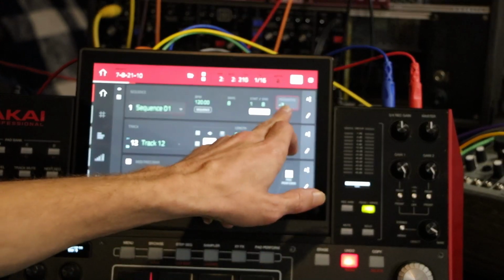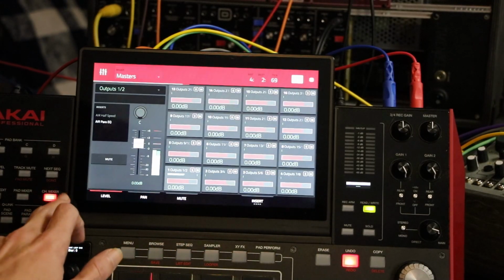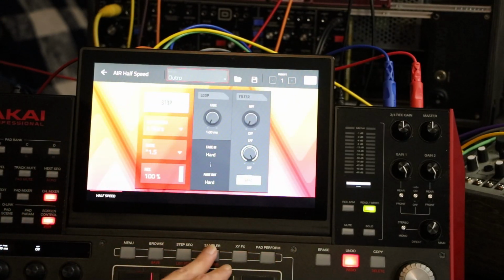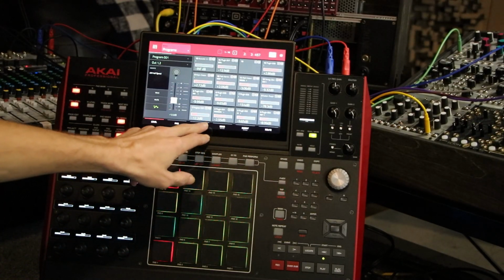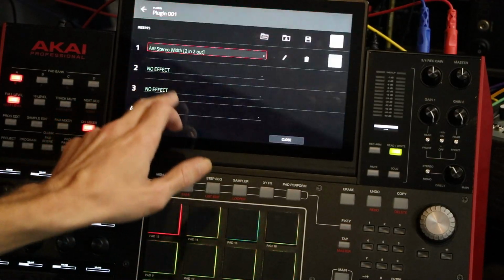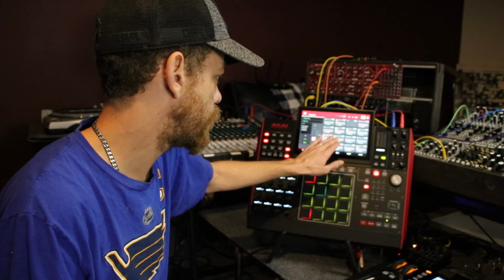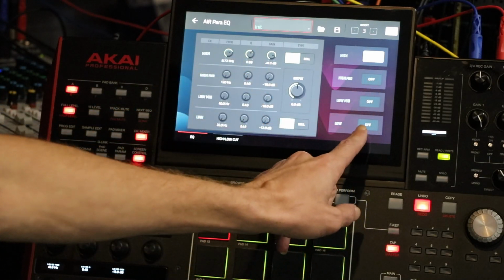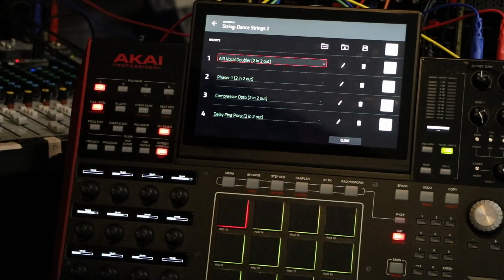Mixing with MPC Effects with the Mpc half Speed Update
Since The mpc update, mixing effects such as Half Speed has really helped me adding the right effects on my mpc. now in standalone you have full Mixing Capabilities with the half speed feature you can hear everything your mpc is playing clearly. The best part is after you use the mpc effects in half speed you can undo the half speed and hear how clean and clear your song turned out.
If you would like to check out the site go
Thank You so much and Remember "The Only Bad Beat is one That Is Not Out There" here are some links if you want to find your perfect mpc I do receive a small commission if you purchase something but it is free to look.